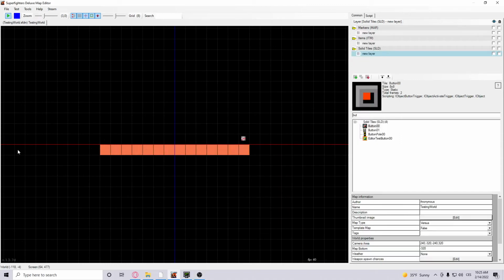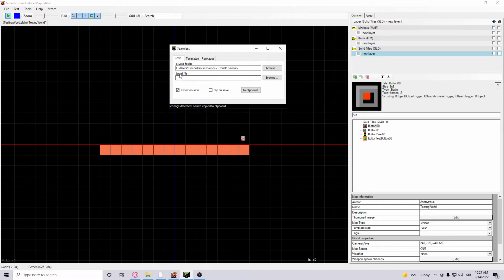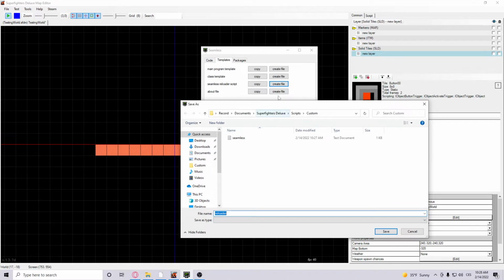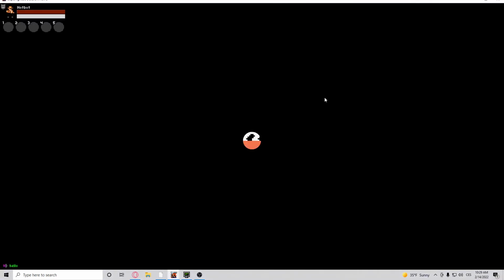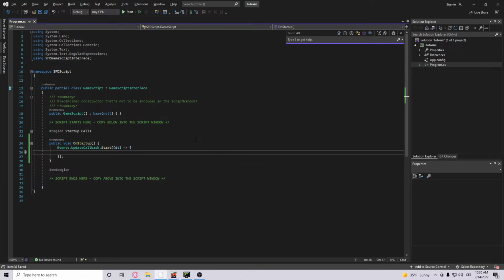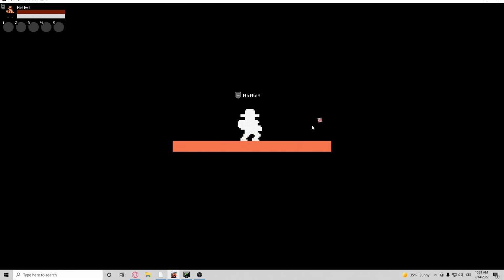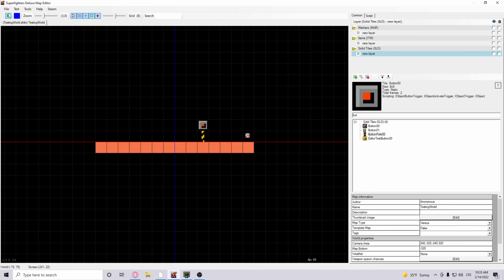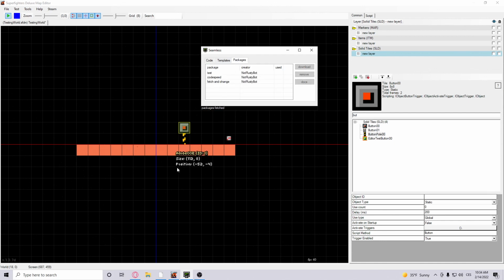Seamless tutorial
Seamless